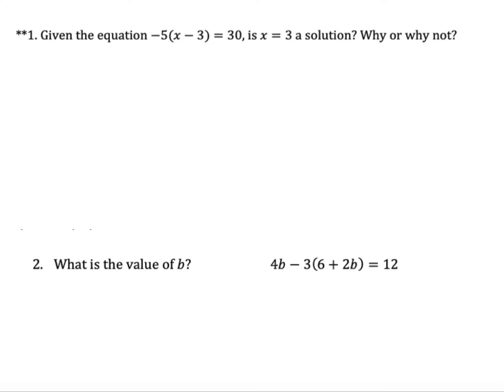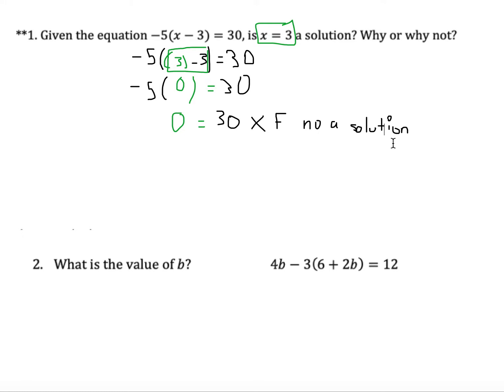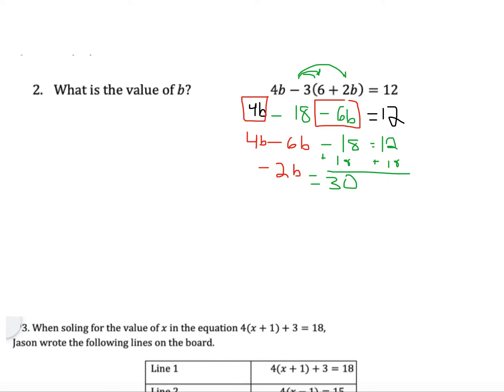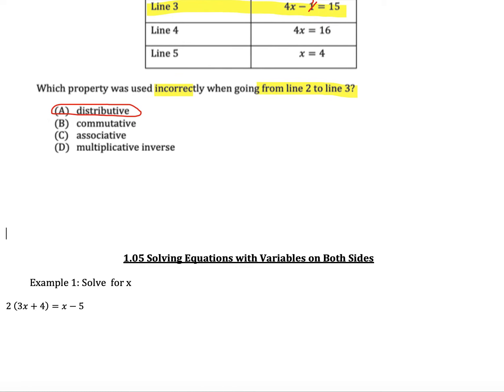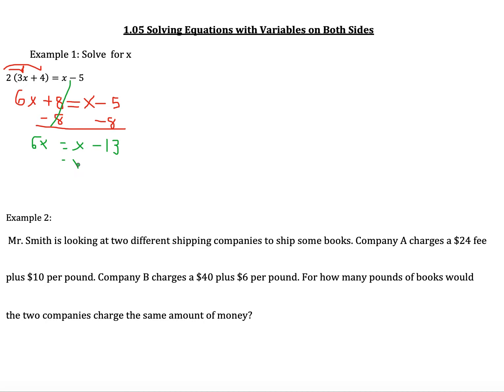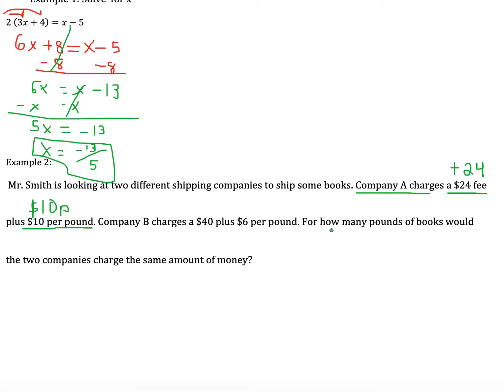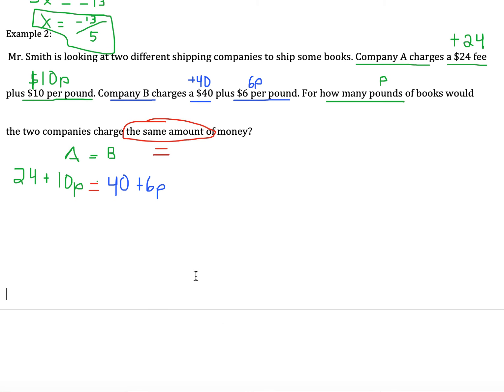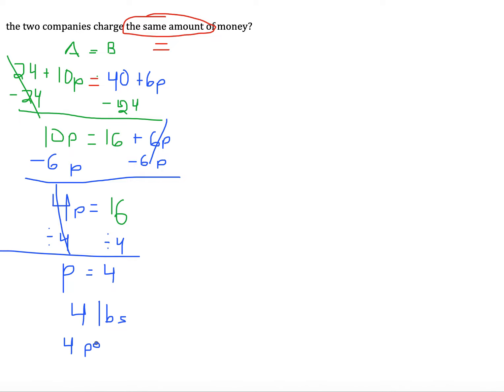1.04 Exit Ticket & 1.05 Solving Equations with Variables on Both Sides